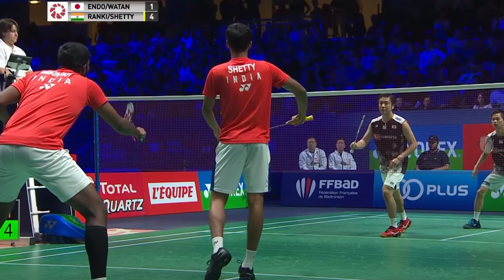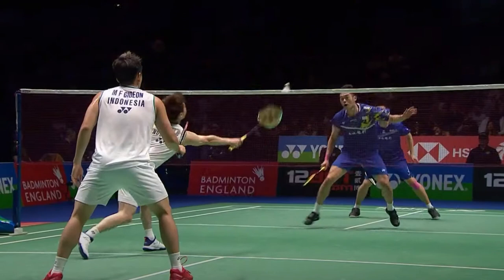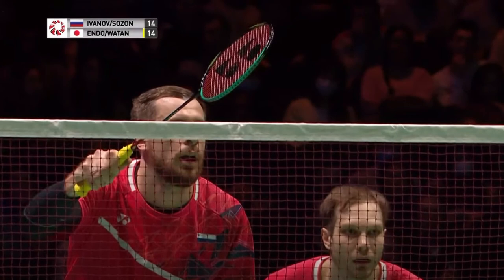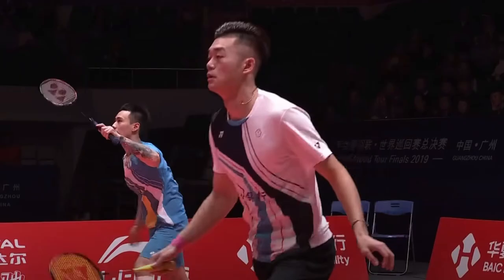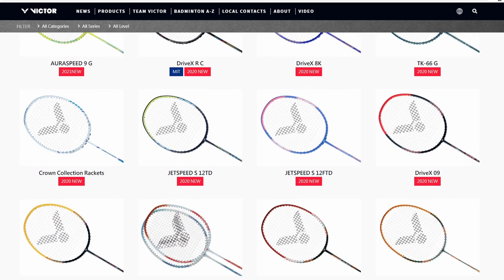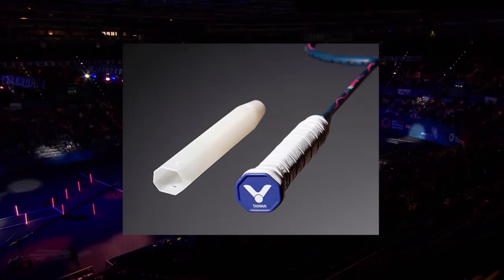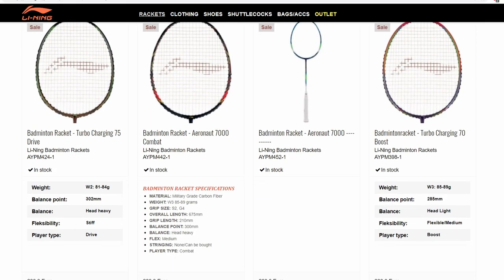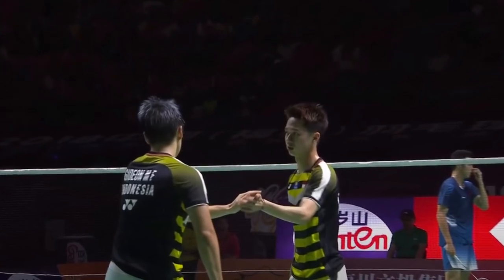BEST Badminton Doubles Rackets 2021 (Used by the Professionals!)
What are the best Badminton rackets going in to 2021 for Doubles? Here I will be going over the best options you can choose and also what rackets the top professional doubles players currently have. Also taking a look at the new Badminton rackets from Yonex, Victor and Lining.

If you ever wish a video to be taken down, all you need to do is ask and i will take it down immediately.